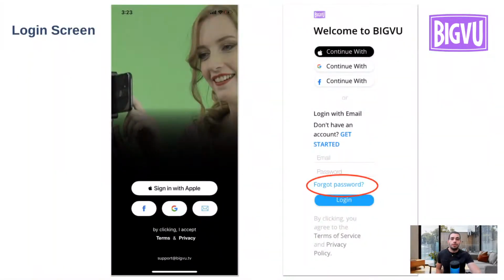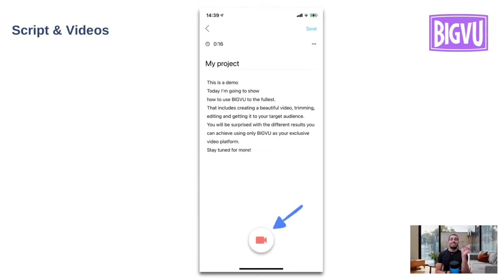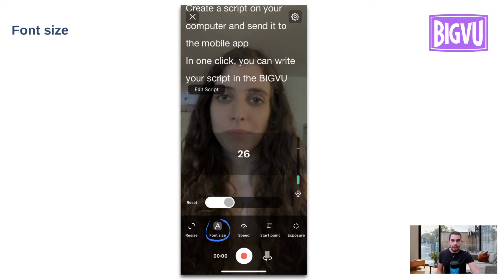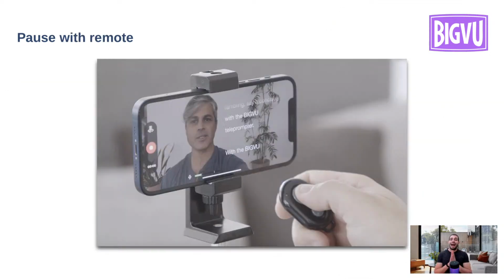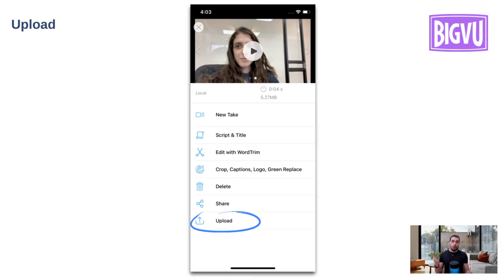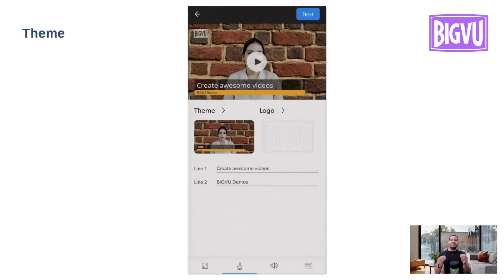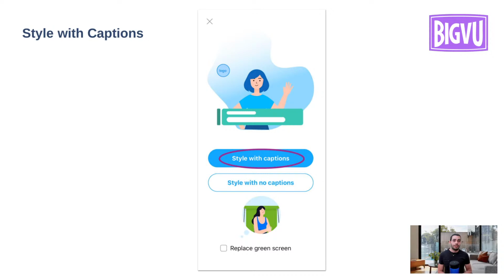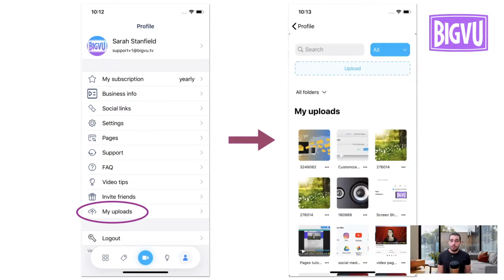BIGVU App: Teleprompter, Subtitles, Green Screen & Video Editing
Learn all you need to know about the best teleprompter and captions app:
- Record videos with the teleprompter to maintain eye contact with your viewers
- How to add captions automatically to your videos in any language
- Video editing: Logo, business card, background music, green screen background replace, crop, change aspect ratio and more!
- Advanced options and BIGVU plans
- Q & A